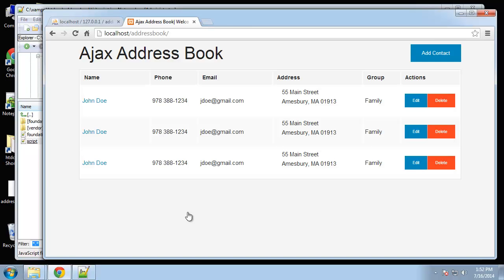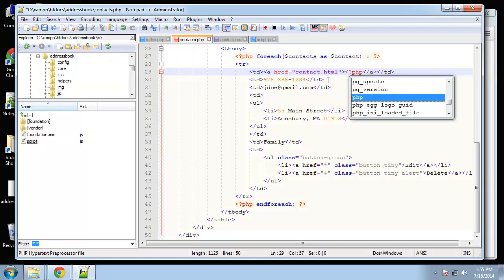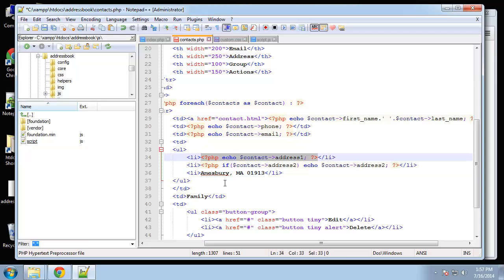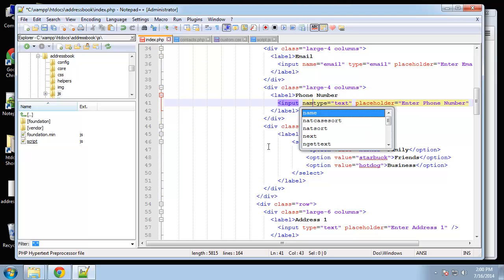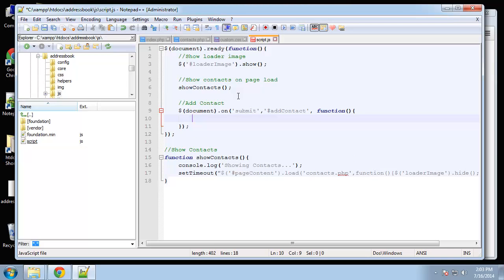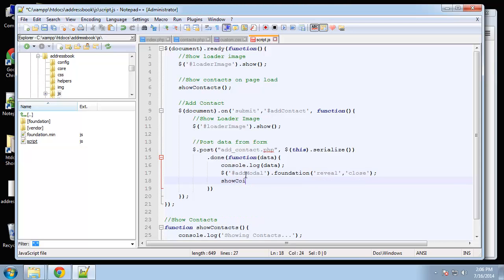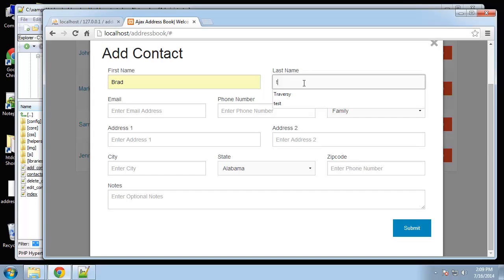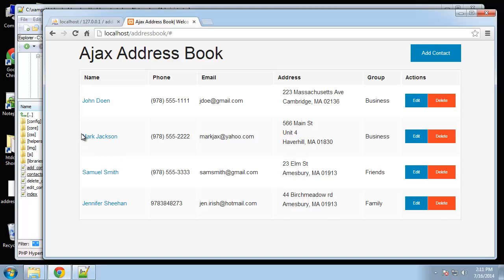Learn How to Create an Address Book Using PHP and MySQL - Part 4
This video will show you how to select and add contacts in the address book.